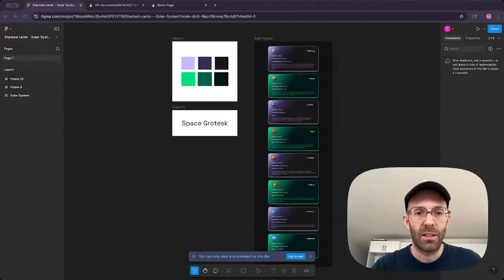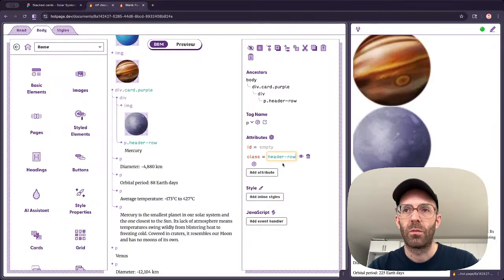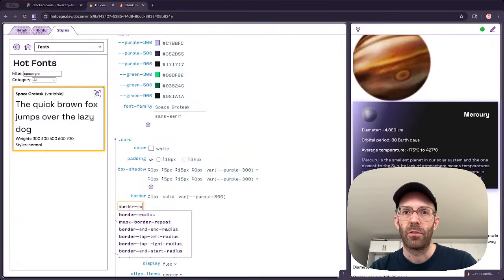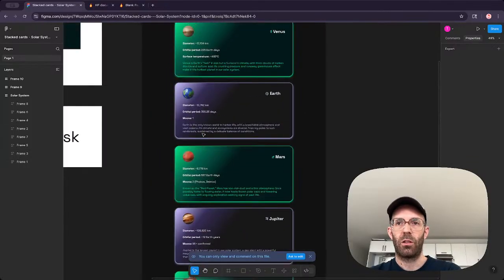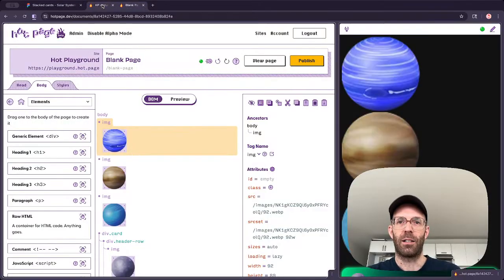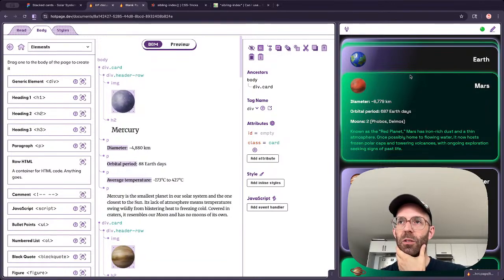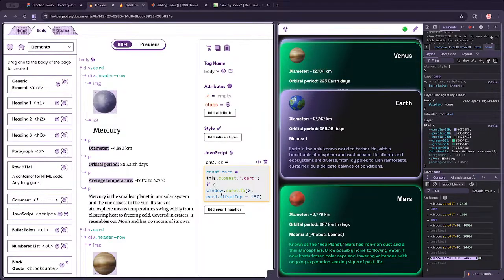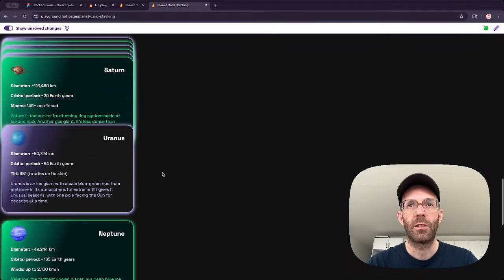Card Stacking Scroll Effect in CSS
Today I will build a web page with cards that stack on top of each other as you scroll down the page.